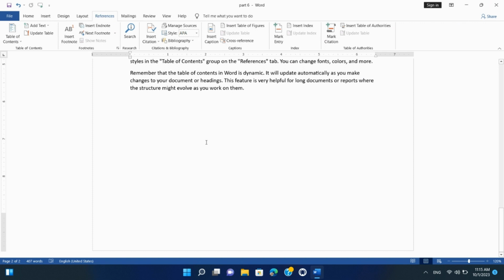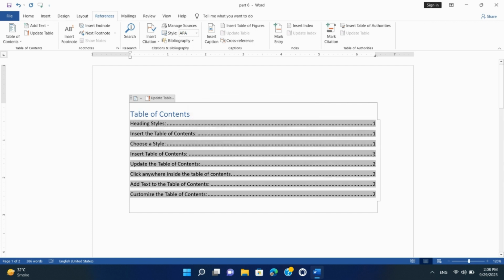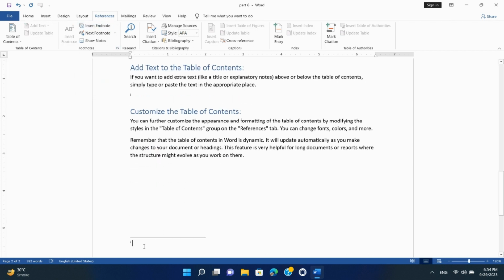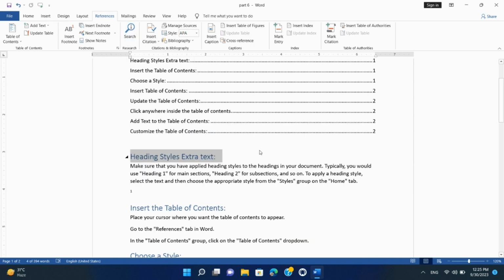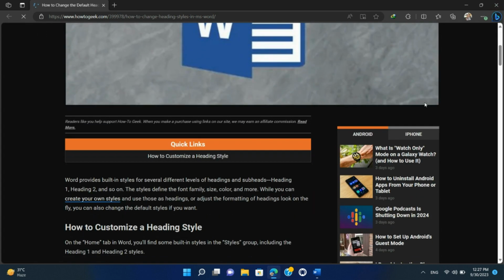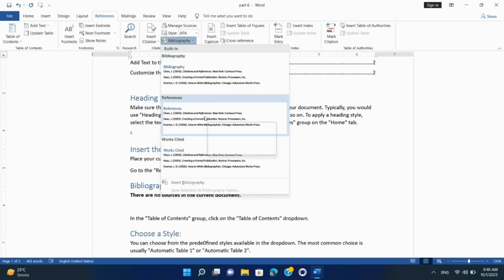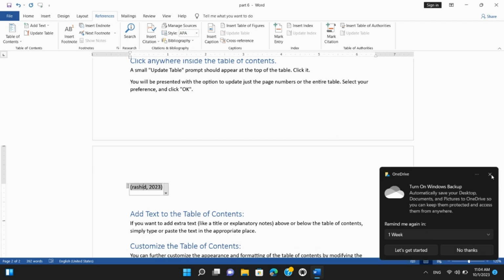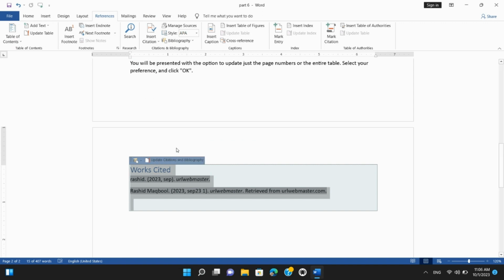Microsoft Word Tutorial: Table of Contents, Footnotes, Endnotes, and Research Part 6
Welcome to the @TheItmaster1  YouTube channel!

Today, I'm going to be teaching you how to use some advanced features in Microsoft Word to improve the organization and readability of your documents. We'll be covering how to create a table of contents, insert footnotes and endnotes, and use the Research feature to find and cite sources.

These features can be especially helpful for students, researchers, and professionals who need to create long or complex documents. But they're also useful for anyone who wants to make their writing more clear, concise, and professional.

So, if you're ready to learn some new Word skills, let's get started!